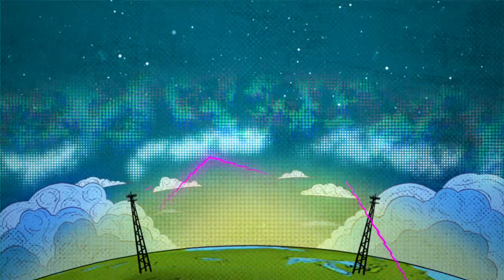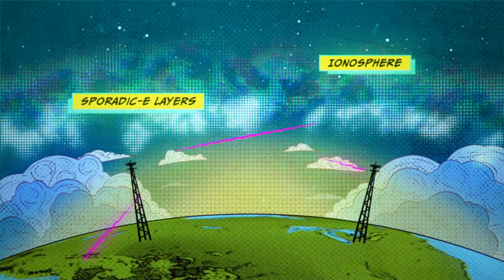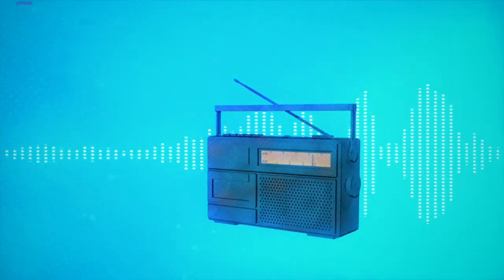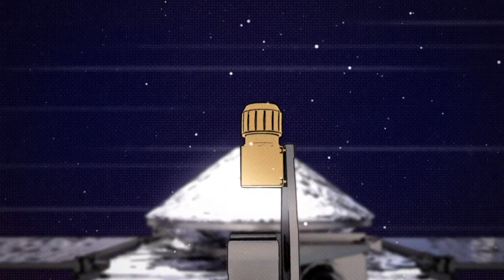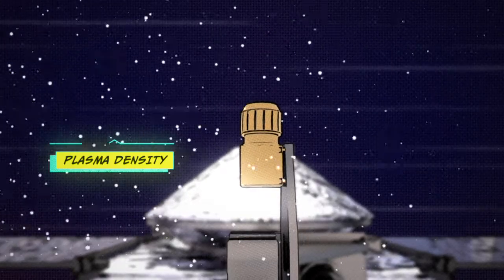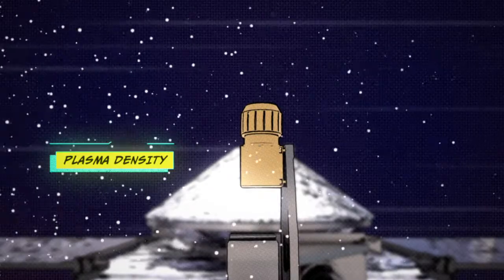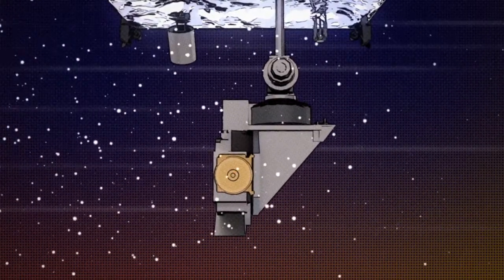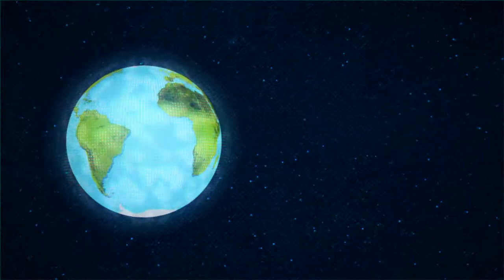MAVEN Explores Mars to Understand Radio Interference at Earth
NASA’s MAVEN (Mars Atmosphere and Volatile Evolution) spacecraft has discovered “layers” and “rifts” in the electrically charged part of the upper atmosphere (the ionosphere) of Mars. The phenomenon is very common at Earth and causes unpredictable disruptions to radio communications. However, we do not fully understand them because they form at altitudes that are very difficult to explore at Earth. The unexpected discovery by MAVEN shows that Mars is a unique laboratory to explore and better understand this highly disruptive phenomenon.

Music from Universal Production Music. Songs include: "Alpha and Omega," "Break the News" and "Waiting for a Sensation"